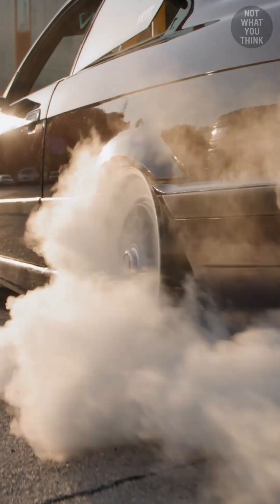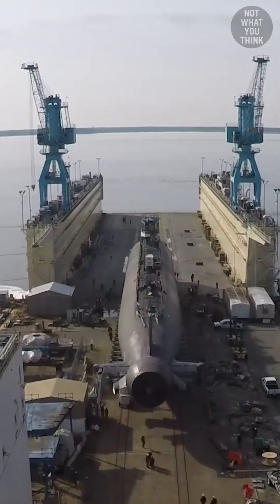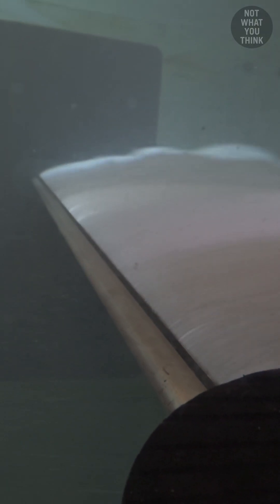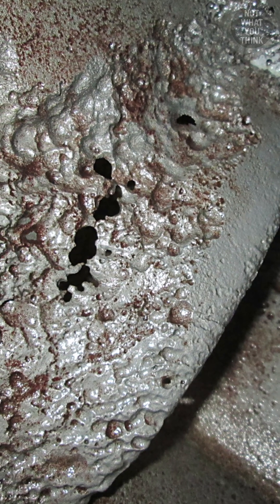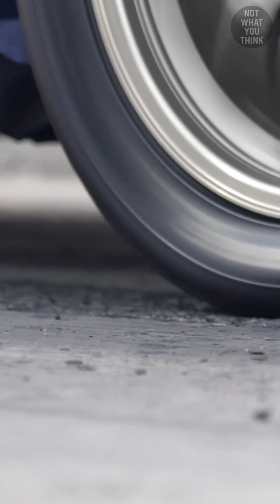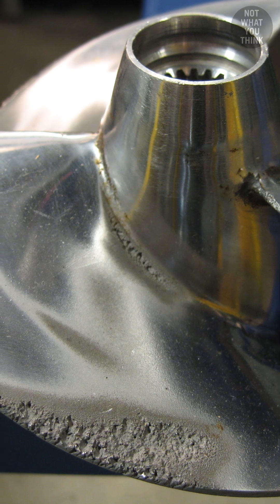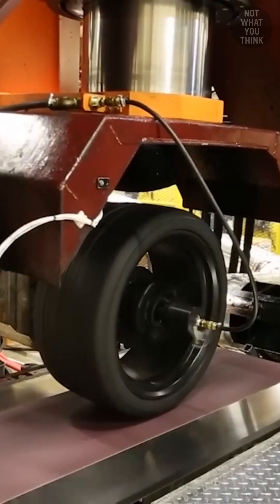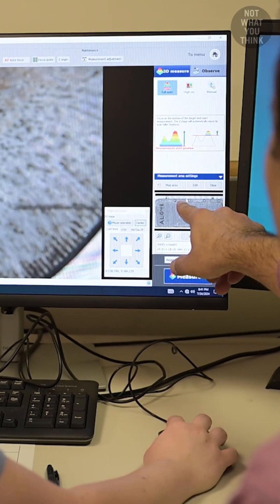The World's Largest Water Tunnel